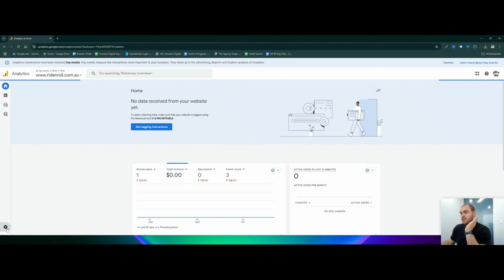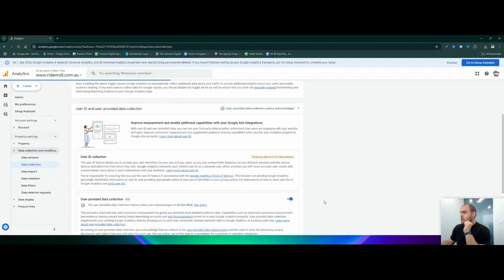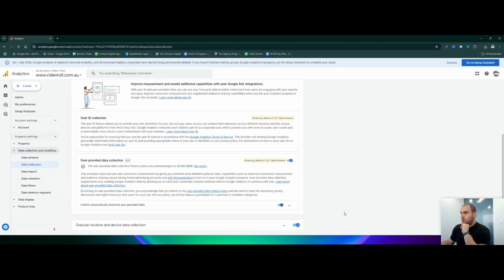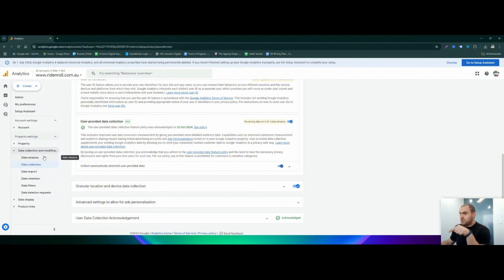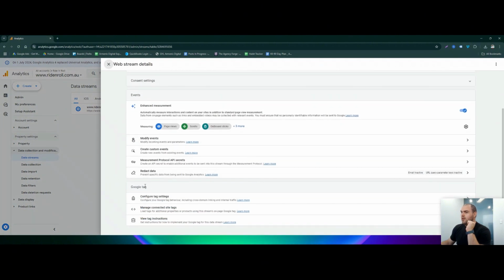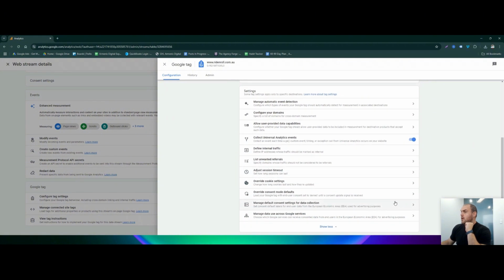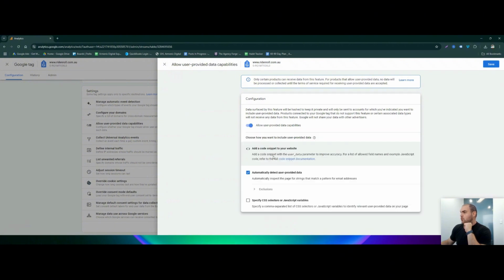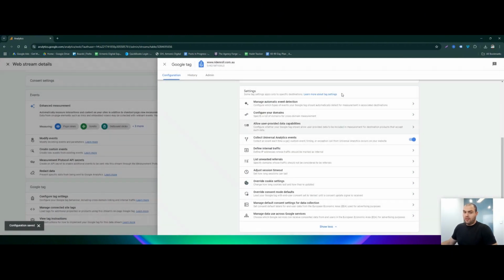How to Install Enhanced Conversions For Google Analytics 4 (GA4)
Install enhance conversions for Ga4 with this simple tutorial.